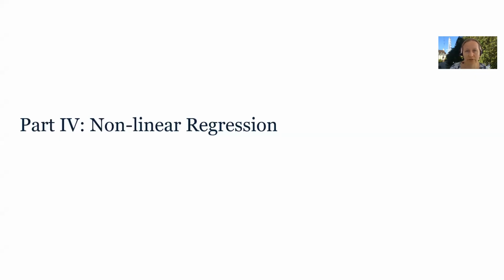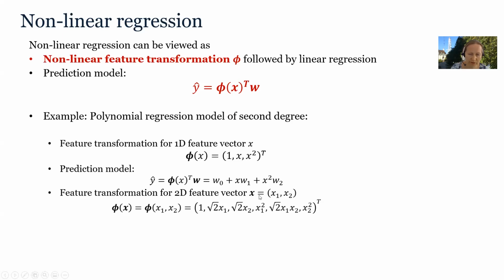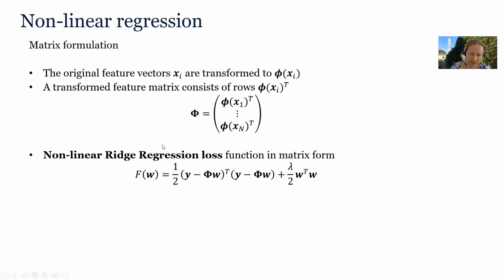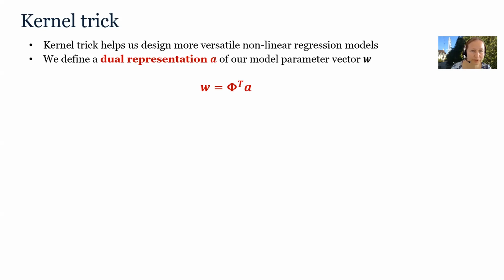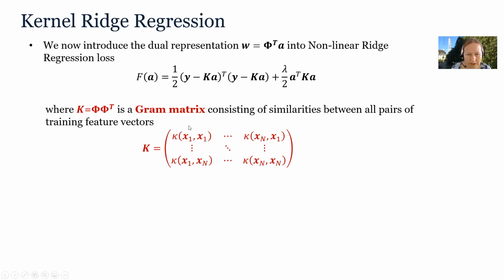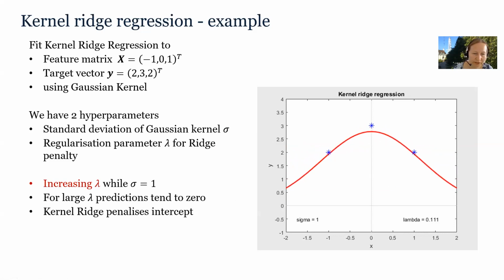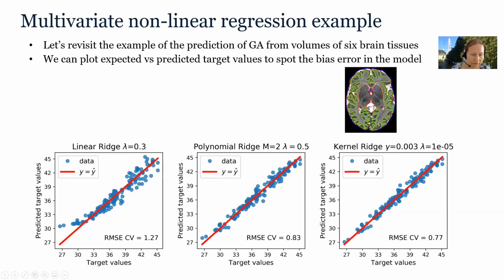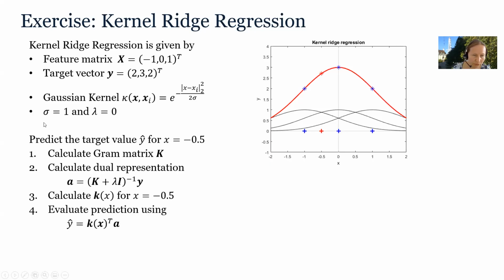MLBA Chapter 3d: Non-linear regression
Chapter 3: Regression